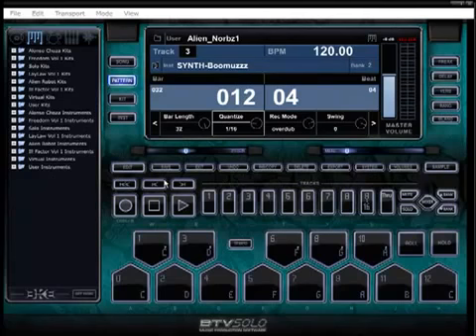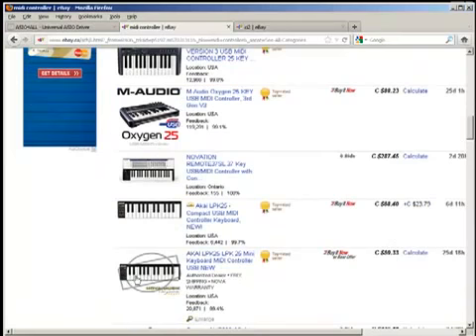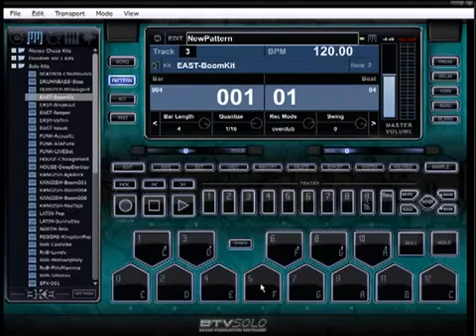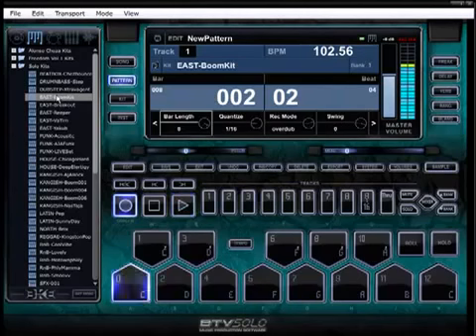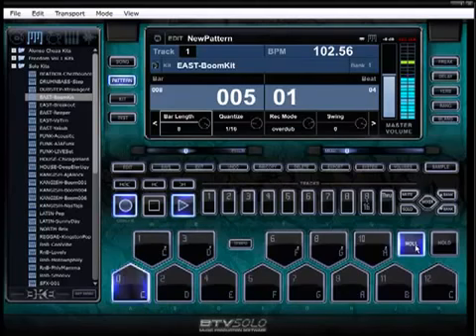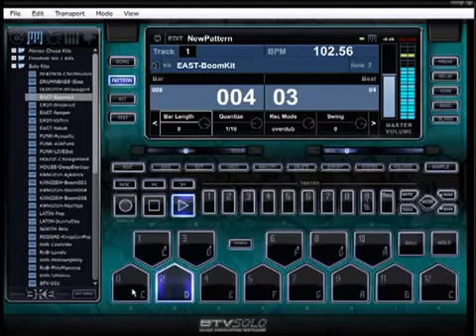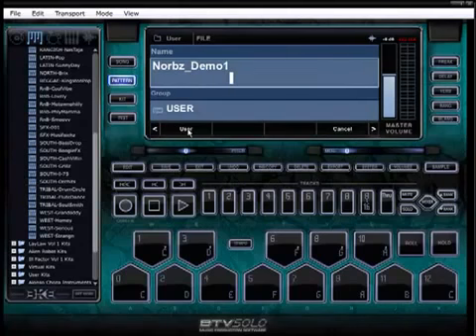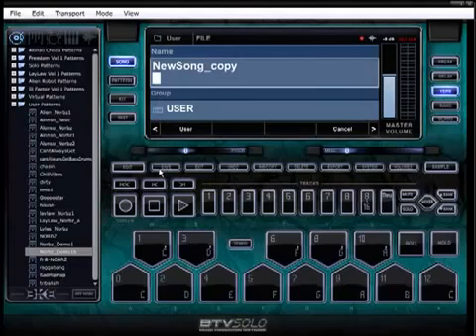What Music Production Software Is Best | Download Best Music Production Software 2015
What Music Production Software Is Best | Download Best Music Production Software 2014
:: Check Out What The Industry Is Saying ::